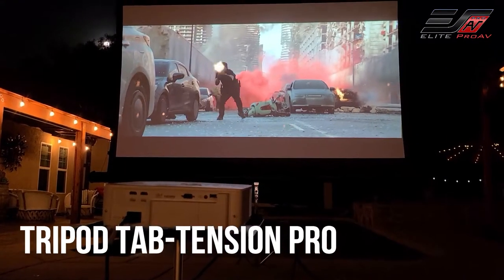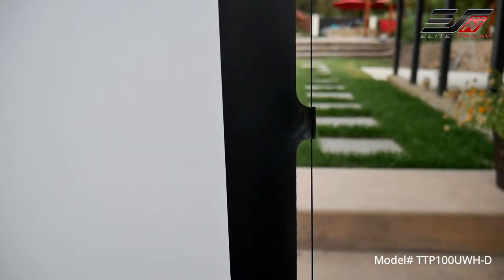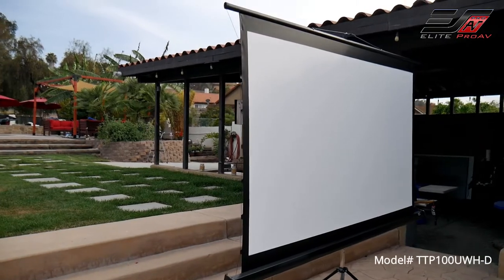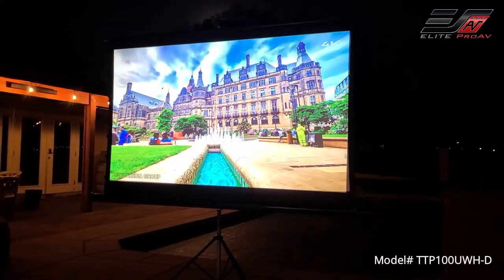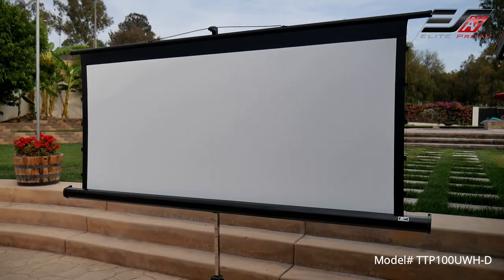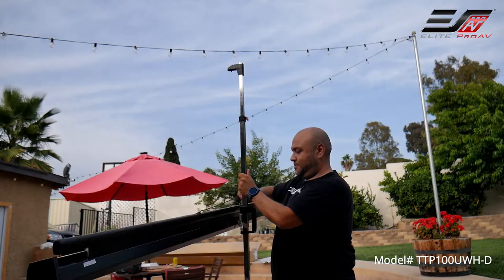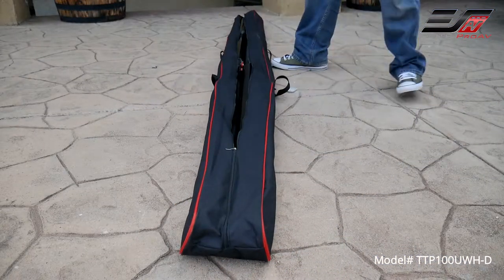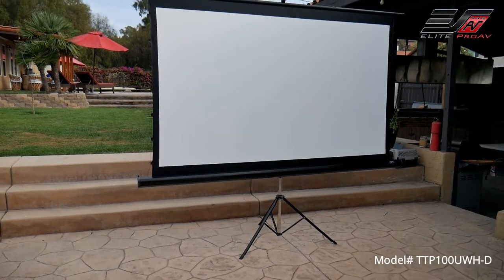Elite ProAV's Tripod Tab-Tension Pro Reviewed by Joelster | Portable Free-Standing Projector Screen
The Tripod Tab-Tension Pro Series is a portable, free-standing, “roll-up” projection screen with enhanced features for high end presentations. The tab-tension reinforced CineWhite® UHD-B front projection material is ISF Certified for reference quality performance. The tab-tension feature creates a flat and taut projection surface that is ripple-free. This is perfect for portable presentations on the go using standard to ultra-short throw (UST) projectors. This versatile solution is ideal for educational sector or business presentations with controlled room lighting.

To enhance your presentation’s professional appearance, a drape kit is included for dressing over the tripod stand.